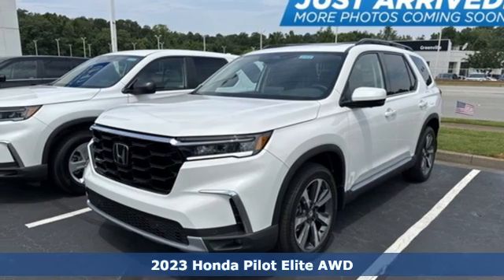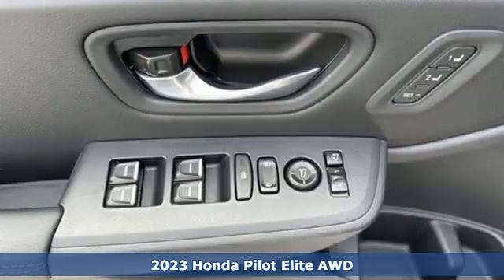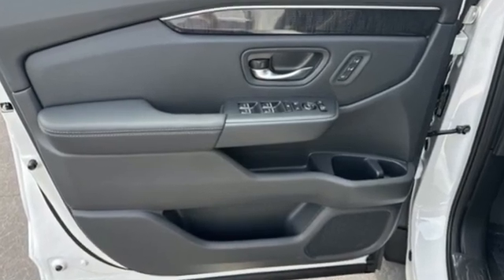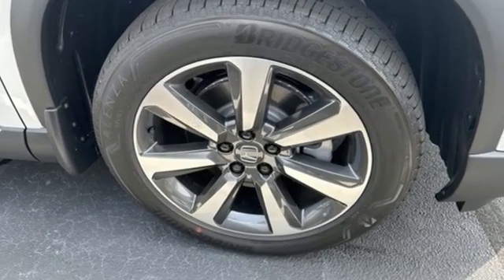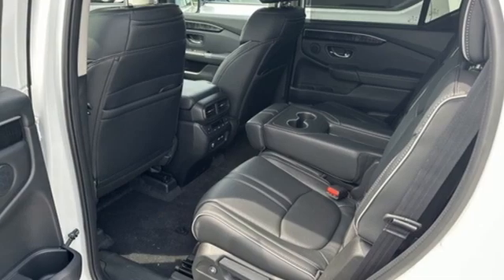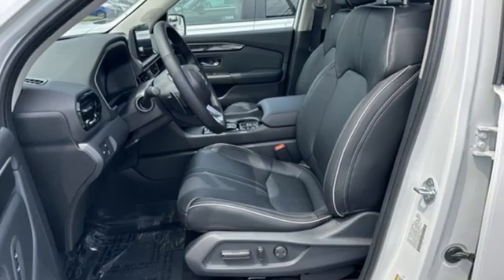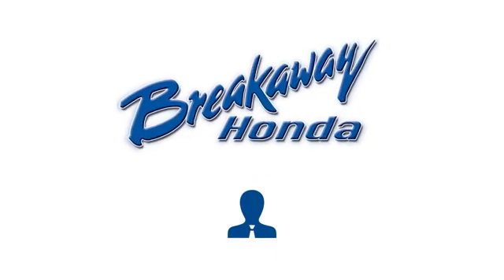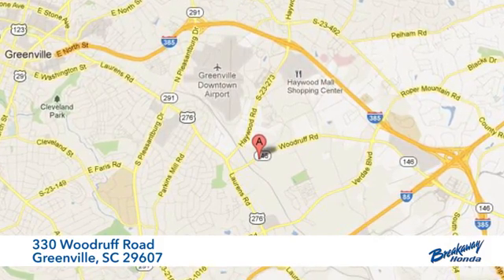New 2023 Honda Pilot Greenville SC Easley, SC #231638 - SOLD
Year: 2023
Make: Honda
Model: Pilot
Trim: Elite
Engine: 3.5L V6 DOHC 24V
Transmission: 10-Speed Automatic
Color: White
Interior: Blk Perforated Lth
Stock #: 231638
VIN: 5FNYG1H84PB044237
Quite possibly the perfect car for you! Includes the FAMILY PLAN!! Lifetime oil changes, 3 day exchange program, lifetime loaner cars, and much more! 2023 Honda Pilot Elite AWD.

Address:
330 Woodruff Road